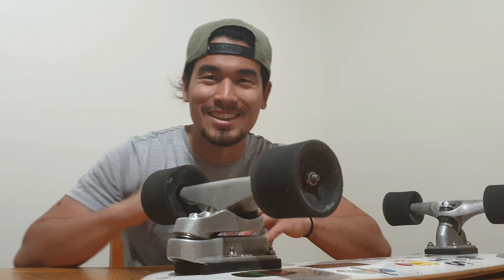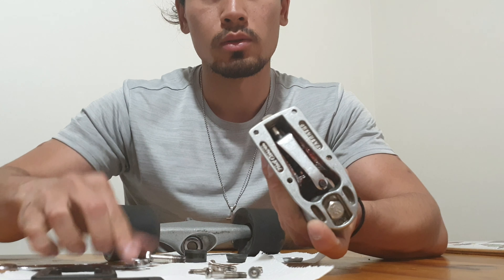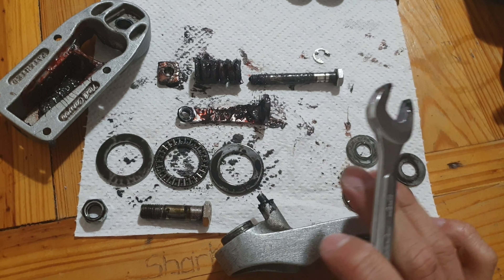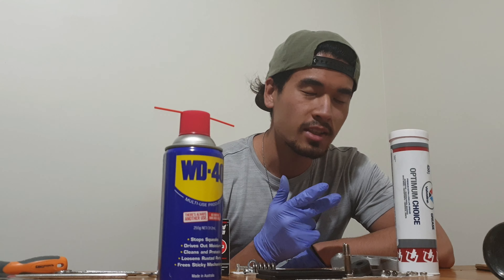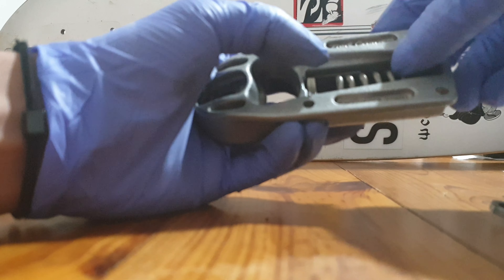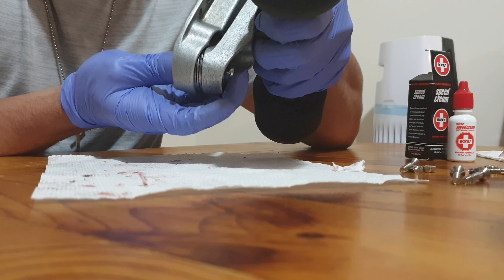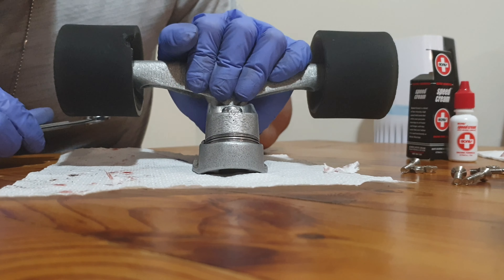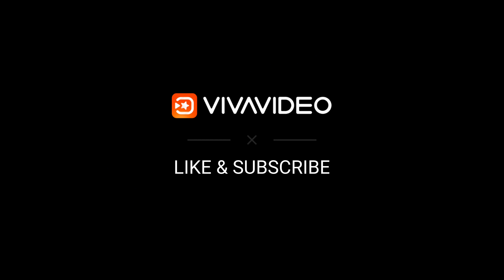Carver C7 truck maintenance - surfskate tutorial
carver surfskate C7 truck maintenance
cleaning your C7 truck is easy! follow along !

mixing up the parts is impossible as each will fit only where it is supposed to.
if it is your first time cleaning your C7 truck, you might want to group them together and keep them in the same order to make it easier for reassembly (specially the thrusters and washers)

cleaning products:

1. your regular tissue paper for big chunks of grease
2. acetone for the stubborn grease (or any less harsh cleaning chemical)
3. disposable gloves to protect your hands

grease:

1. any grease will do (lithium or marine)
2. bones speed cream

no need to buy skate tool.
your regular hardware tool will do ( wrench, pliers )

HOW TO REMOVE THE SPRING BOLT? 1:44
ALL PARTS SEPARATED 2:43
GREASING 3:41
HOW TIGHT SHOULD THE PIVOT BOLT BE? 6:10